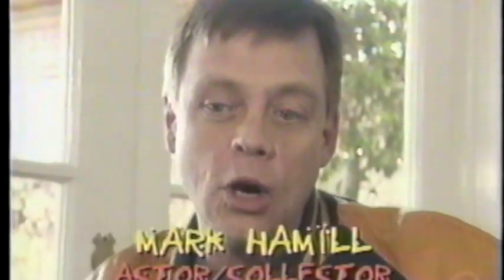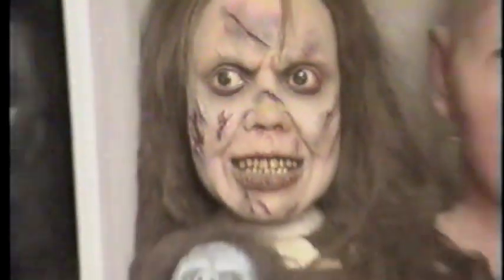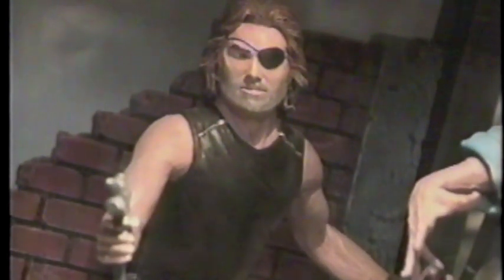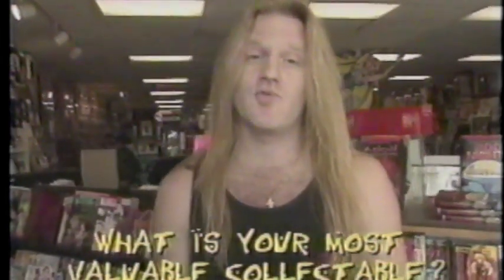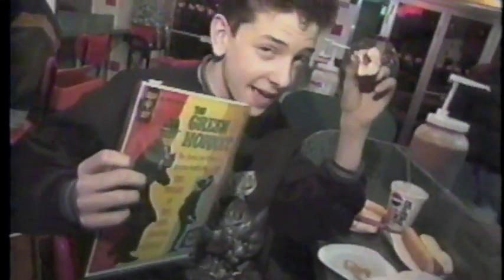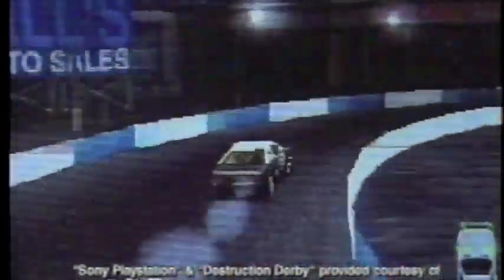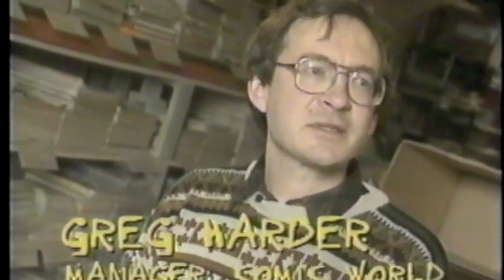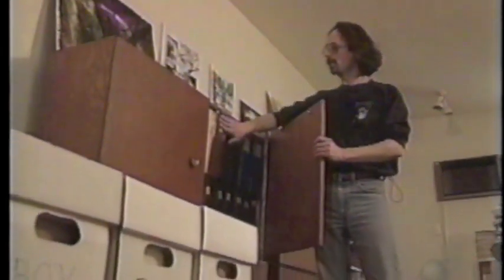Anti Gravity Room Collections with Mark Hamill Dan Clowes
Slightly truncated episode featuring collectors... Features Mark Hamill, Daniel Clowes, Trina Robbins with Phil, Nick & Shashi. In GLORIOUS monotone.